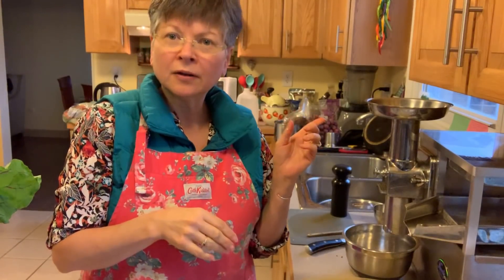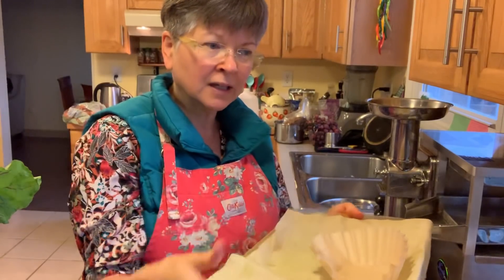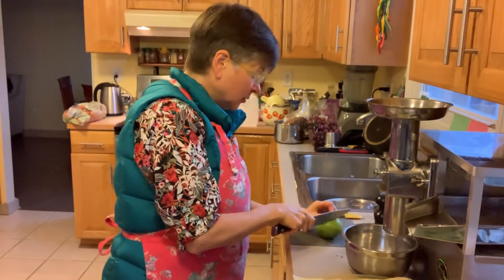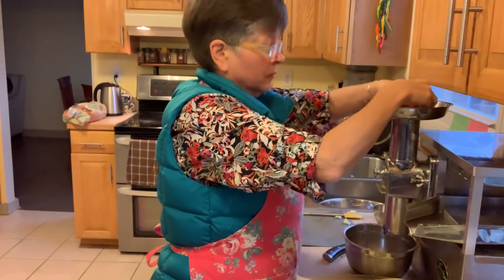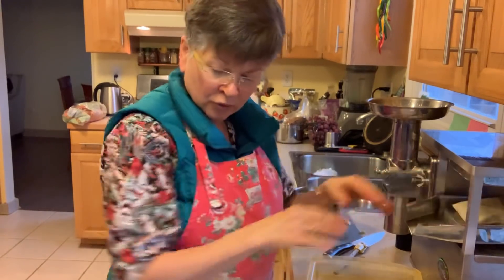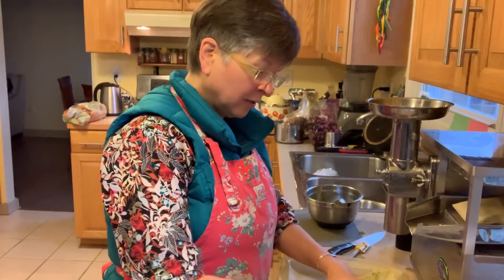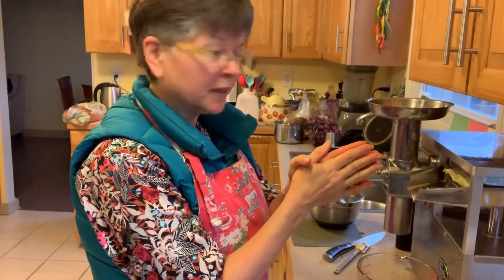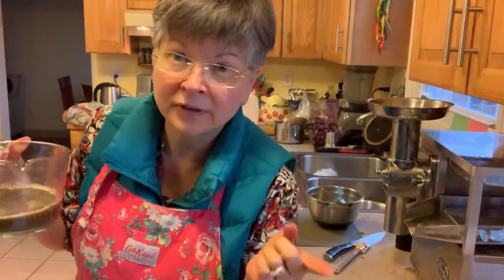Day 1 Part 2 Gerson Reboot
How am I doing since quitting Gerson? Is my health holding out? Let's find out!